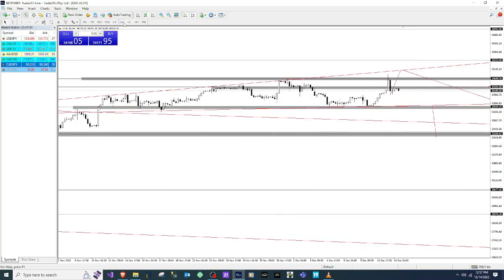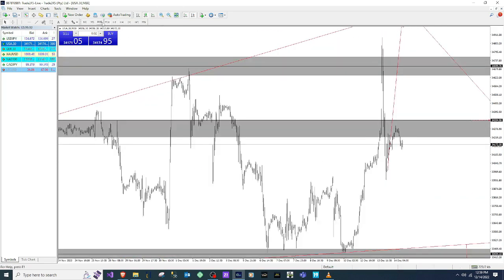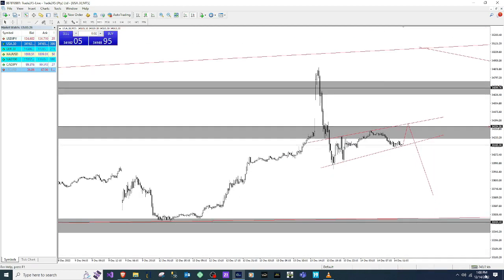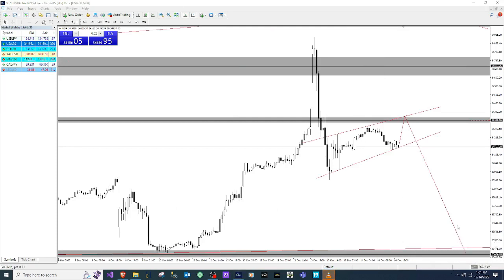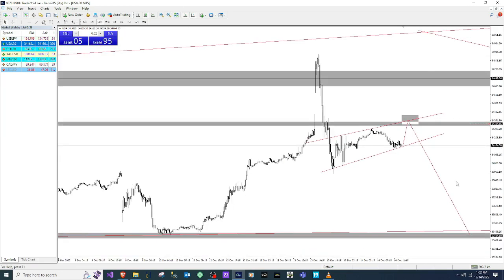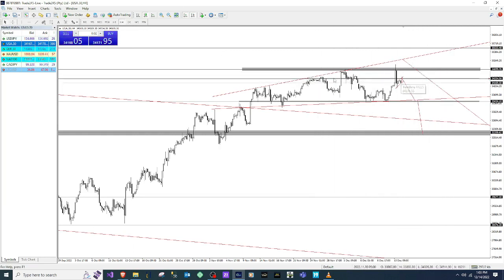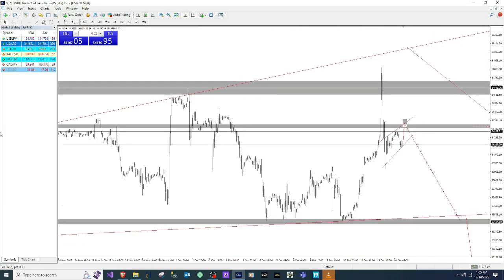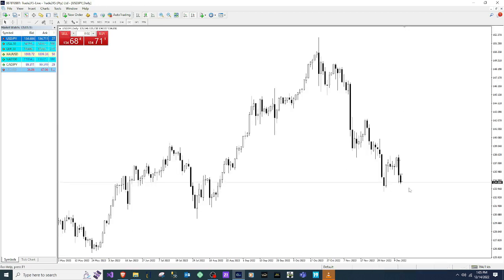FOMC and Fed Interest Rate Analysis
US30 AND GOLD SETUP FOR CPI NEWS

🎓FREE Forex Course: Learn as a beginner!